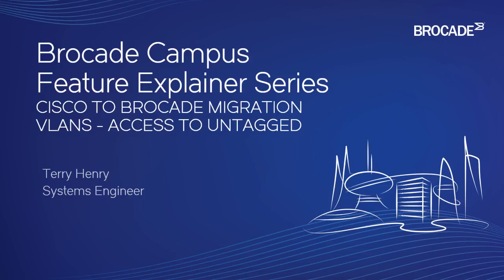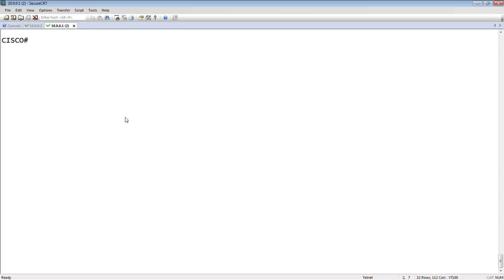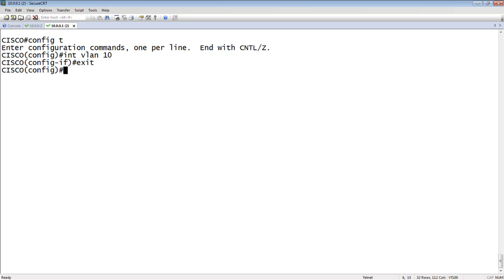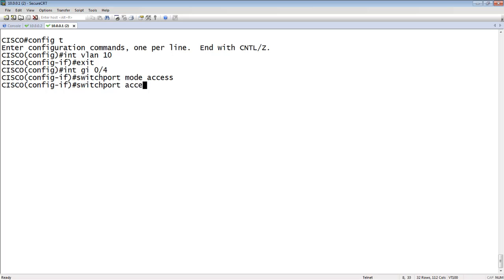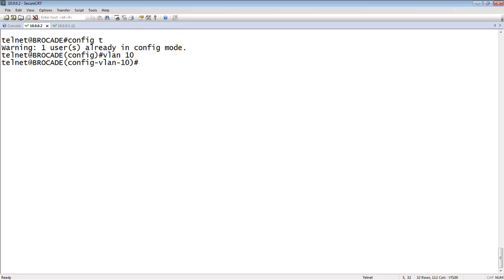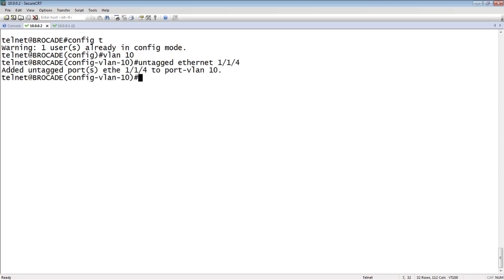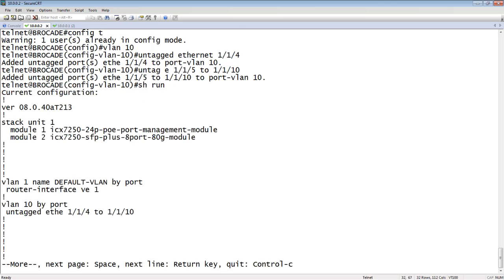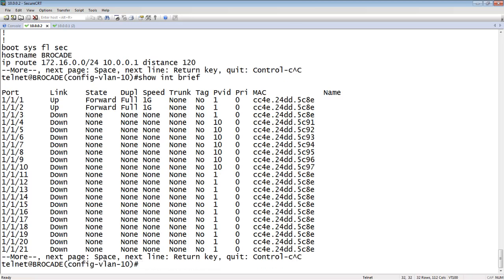MIGRATING CISCO TO BROCADE - ACCESS VLANS